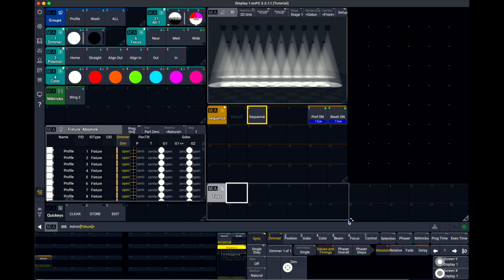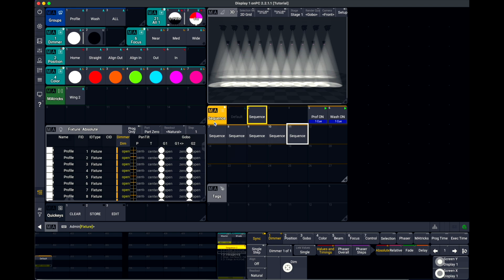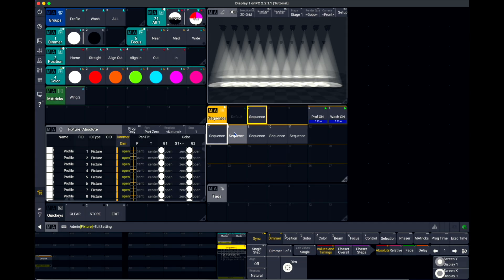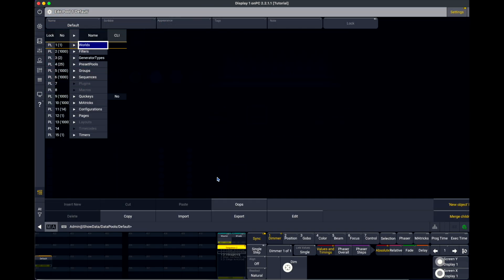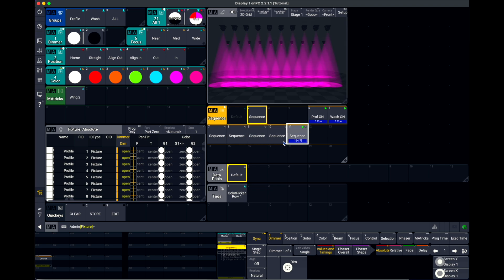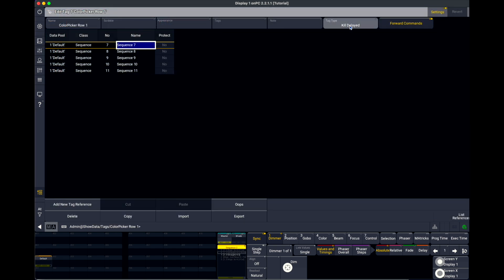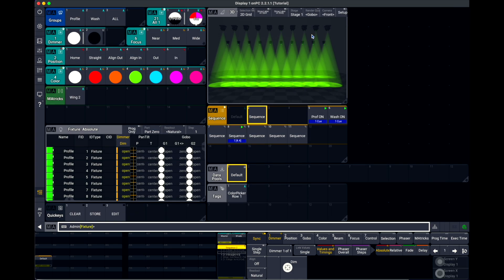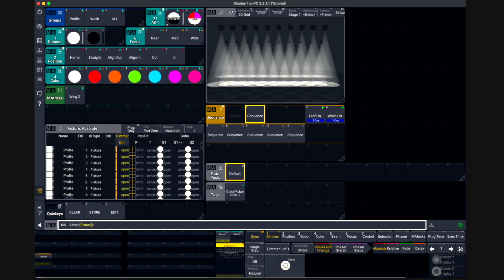Tags / Smart Colorpicker grandMA3QuickTips 025 // Lacave-Insight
🟢 How to use the new tag system for example to create a smart color picker or well organized song / timecode show

🎚 Short tutorial for MA-Lighting grandMA3 🎚
This video was created with software version: 2.2.1.1❕